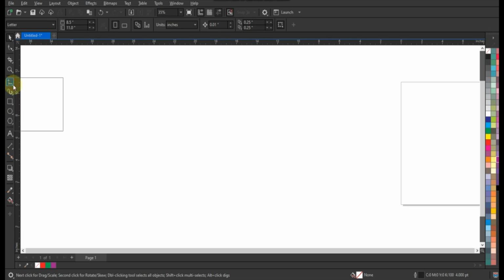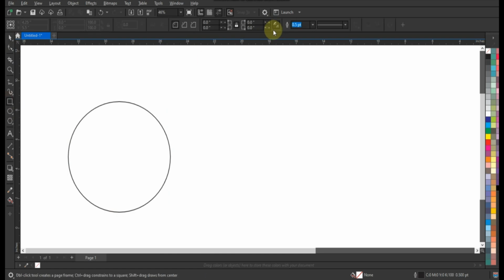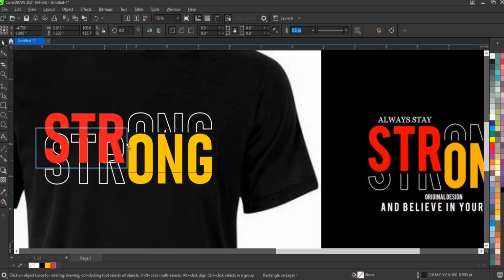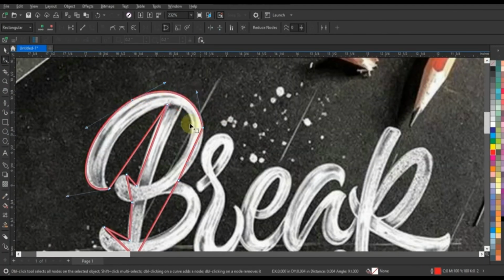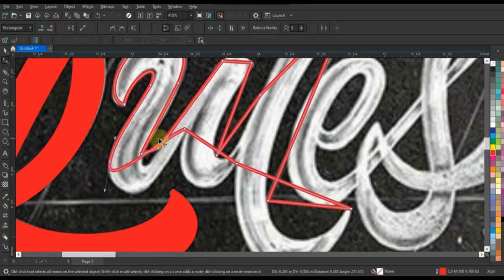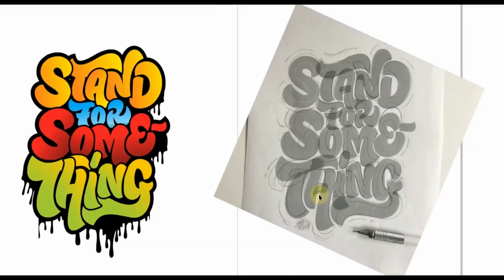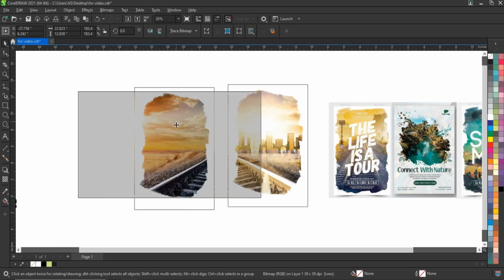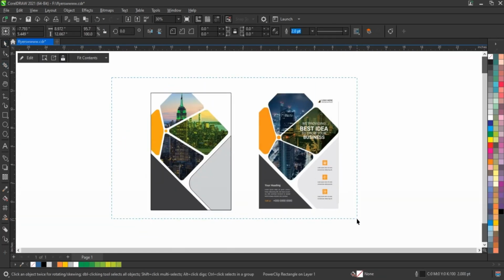How You Can Become A Professional Graphic Designer?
How You Can Become A Professional  Graphid Designer?